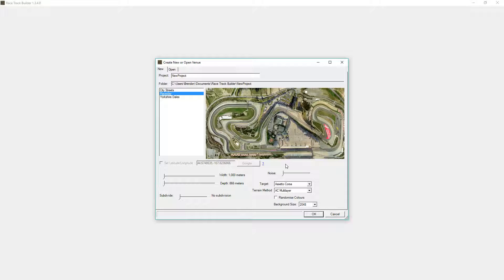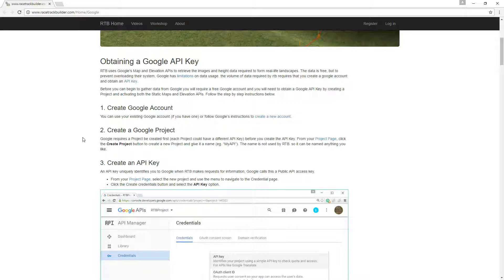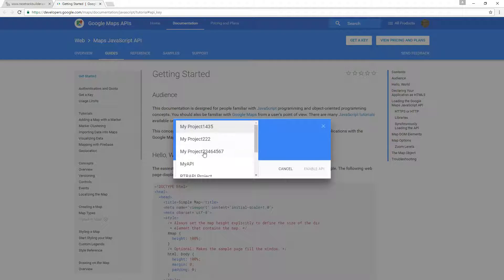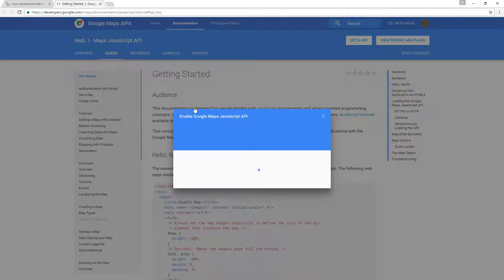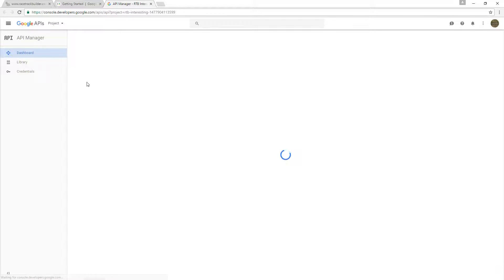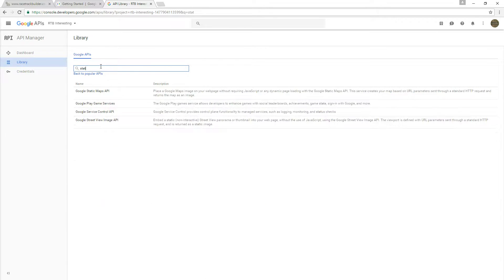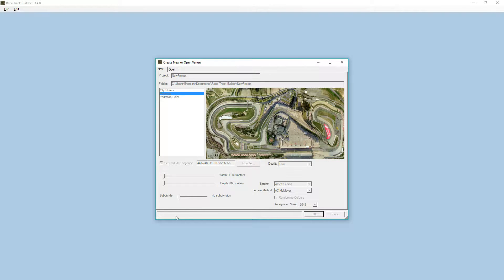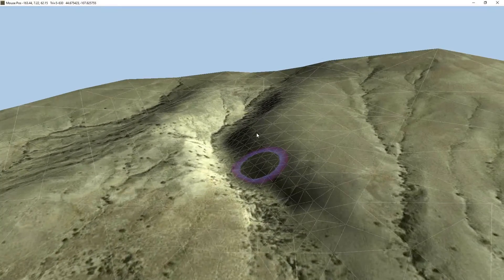Google API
How to set up the Google API so that RTB can start collecting images and elevation data.

UPDATE: From July, 2018 Google now requires Billing to be enabled.